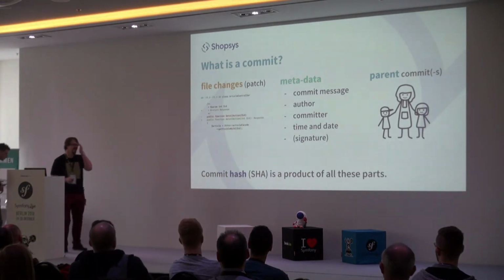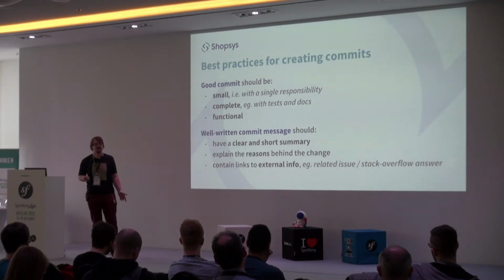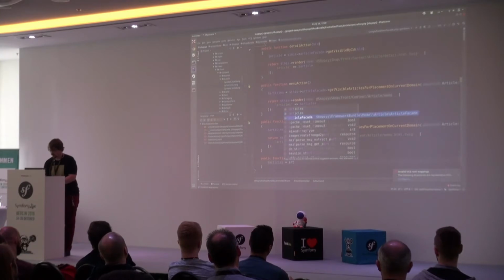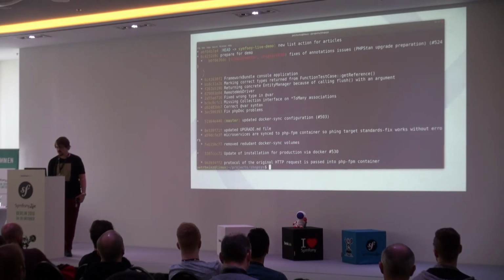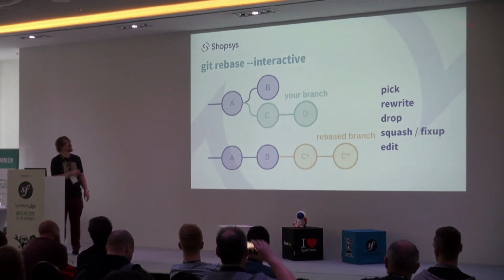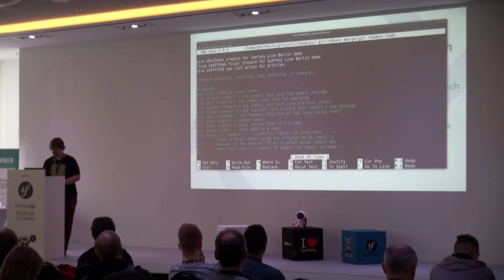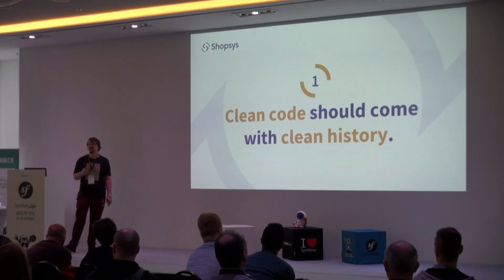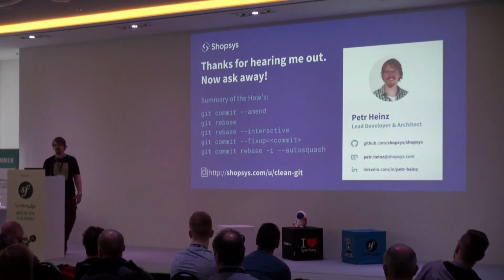SymfonyLive Berlin 2018 - Petr Heinz - The How’s and Why’s of a Clean Git History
Veränderungen an Code nachverfolgen zu können ist wichtig, findet Petr Heinz und zeigt in seinem Talk, wieso eine verständliche Code History jedem Entwickler das Leben leichter macht. Anhand einiger Best-Practices und fortgeschrittenen Git Techniken beweist er den Zuhörer/innen, warum sich der Extraaufwand final auszahlt. Petr hat gezeigt, wie ein guter Commit aussehen sollte und wie eine hilfreiche Commit Message erstellt wird.